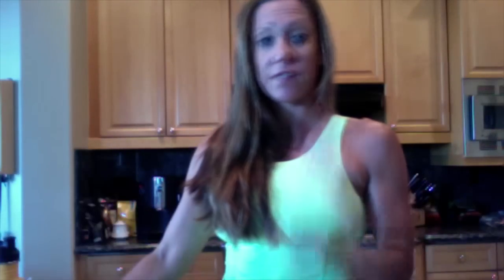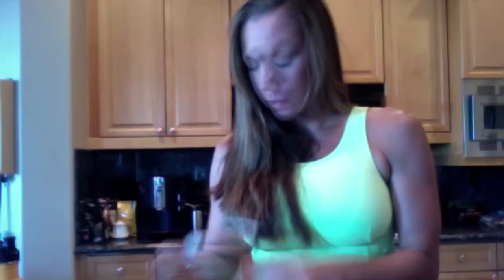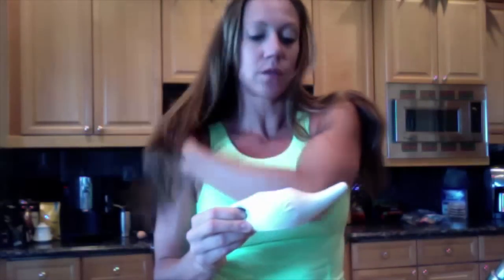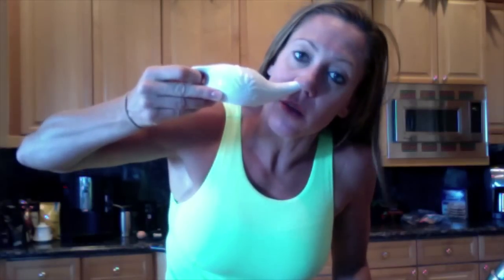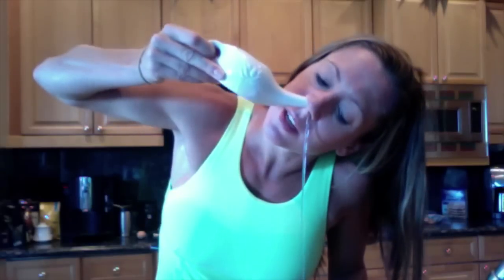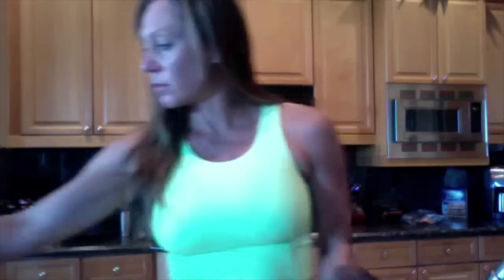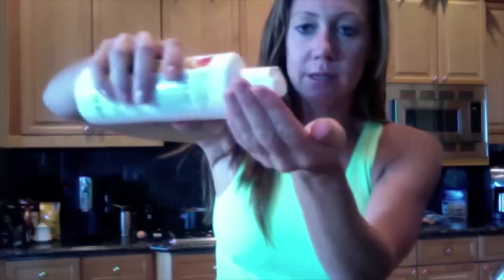THE BEST BEAUTY Morning Routine - Juicing Sinus Rinse and Liver Detox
FELLOW WARRIORS, This is what I do pretty much every morning when I wake up.
Tons of testimonials from clients following even just 1 out of 5 of my tips RAVE of the benefits I list below.

In this video, Orange County Nutritionist Diane Kazer educates you on the top 5 things you can do every morning to flush toxins that will yield:

*a trimmer waistline (reduced inflammation everywhere)
*more pronounced tone and muscles
*most efficient & healthy juice prep
*no puff face
*glowing skin
*thick hair
*TONS more energy
*clear sinuses
*reduced allergies
*better breathing
*deeper sleep
AND OF COURSE, a more improved sex live and greater happiness!

Which juicing is best?  Store Bought? Homemade?

Orange County Nutritionist Diane Kazer specializes HELPING YOU TO FEEL YOUR BEST EVERYDAY!  The biggest complaint Diane hears from clients that come to us:  "I've tried everything, and I'm still not feeling, looking, sleeping...better".  That's because 99% of nutritionists, diet books, supplements, etc were NOT designed with YOU in mind.  The combination of foods, supplements and exercise should be as unique to a person as their thumbprint.  People quit UNTIL they hear that this IS possible, then the little light of hope plants a seed just large enough to sprout into a whole new you...and all you have to do is FOLLOW MY ADVICE & LISTEN TO YOUR BODY!

Diane has the ability to empower you to be your own best doctor!  It is her hope that what you learn in these videos are JUST the start to a whole new you that will think, feel and look more amazing than you ever have!  Diane has tried just about everything on her quest to health, dreaming of better skin, more energy, toned muscles and a trimmer waistline to name a few...NOW her quest is to share WHAT WILL WORK FOR YOU, saving you time, effort and years of expenses via trial and error.  As a yoga teacher, personal trainer, Functional Diagnostic nutritionist, Reiki healer, Figure Class Bodybuilding competitor and Pro Soccer Player, Diane approaches wellness from all angles, exponentially INCREASING YOUR ODDS OF SUCCESS! Diane is a passionate and caring coach that WON'T let you fail!

GREAT!  Now what?  YOU ARE THE ONLY THING STANDING IN THE WAY OF YOU FEELING BETTER NOW! Are you ready for the new you? No more bloating, acne, embarrassing skin, stubborn fat, sleeplessness, fatigue, low sex drive, hair loss, upset tummy, constant sickness, food cravings, emotional roller coasters, or loathing exercise...we can help with the most chronic of disease and YES your exterior beauty is a natural side effect of our work together!  Ladies and gentleman, THIS IS IT!  WELCOME TO YOUR LAST STOP IN TOTAL WELLNESS.

Diane Kazer
info@dianekazer dot com